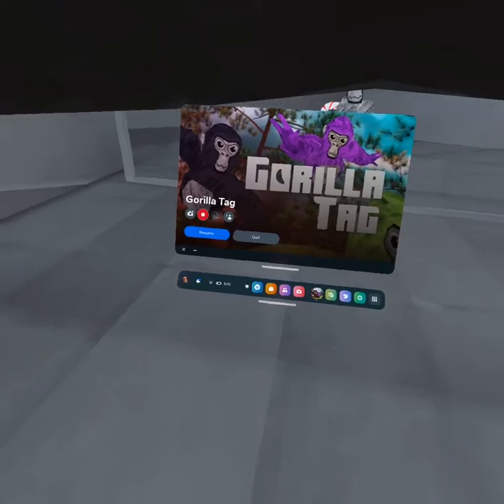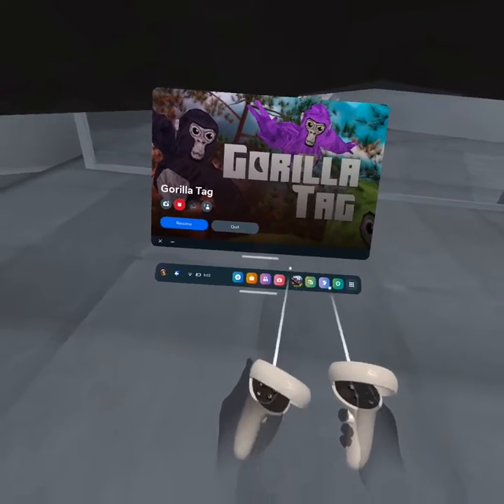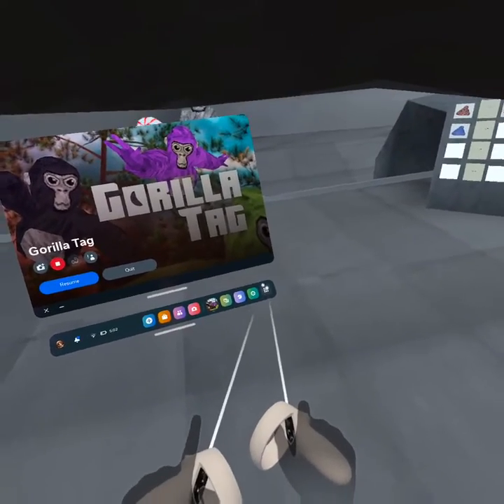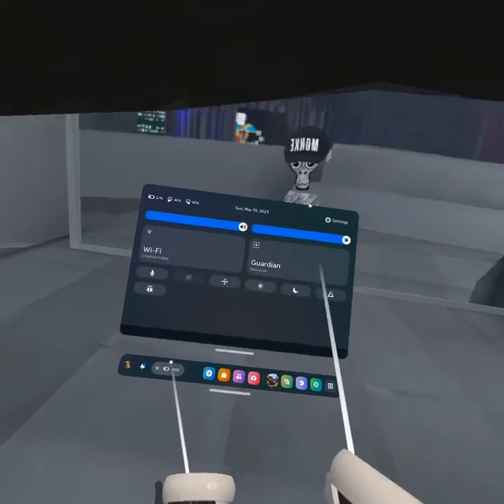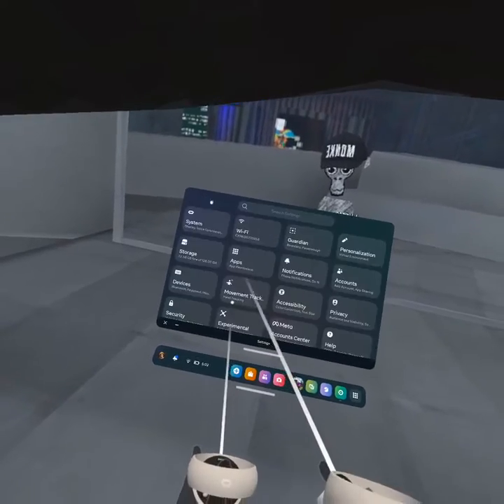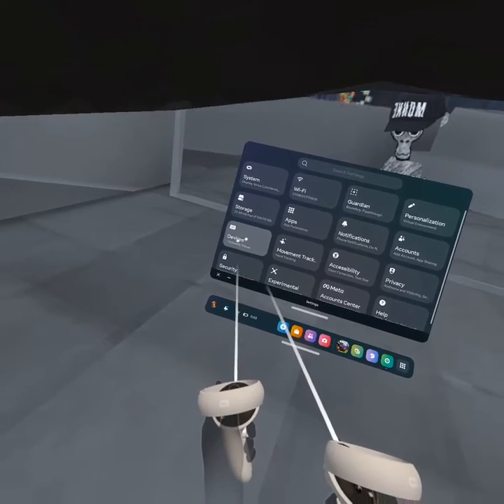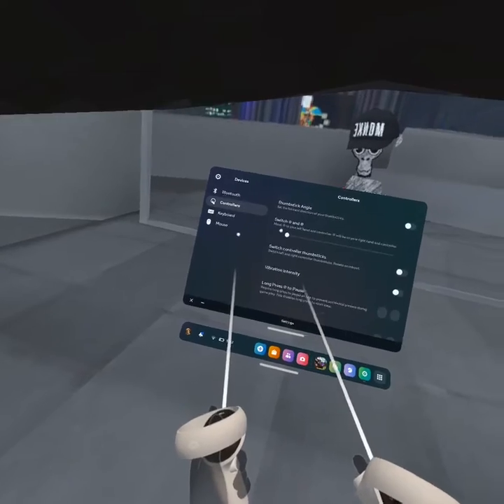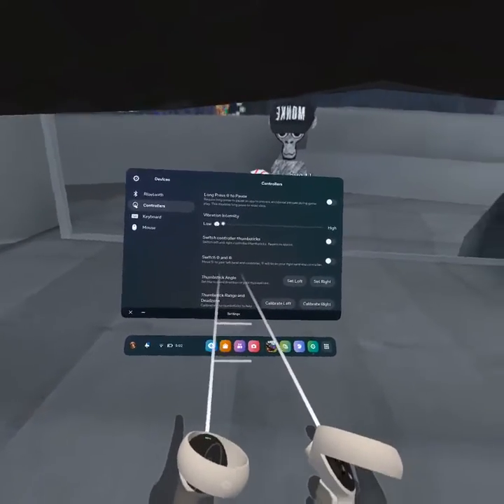How to change your controller sensitivity on Oculus Quest 2.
This is a video on how to change your controller sensitivity on your Oculus Quest 2.